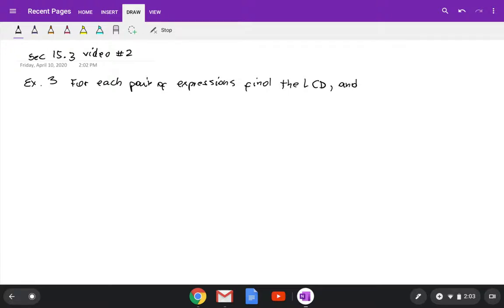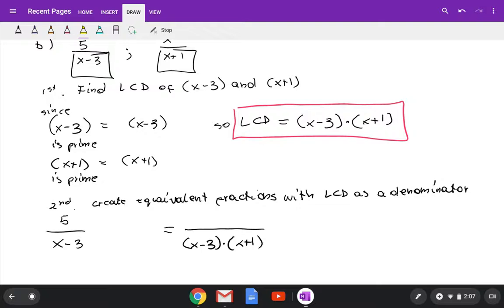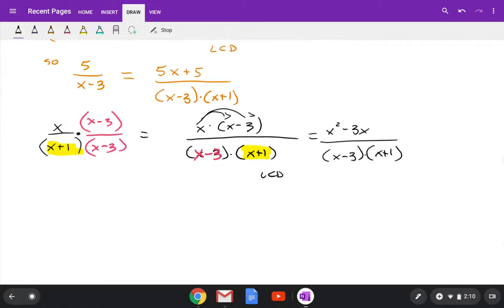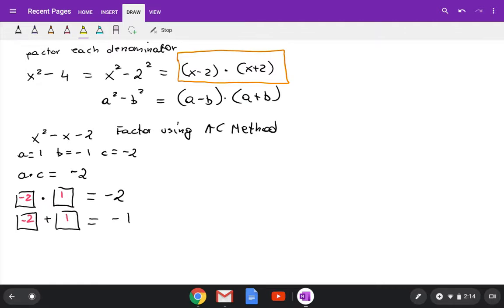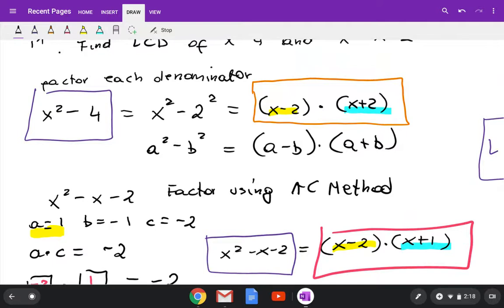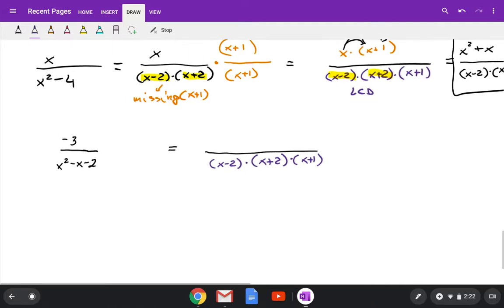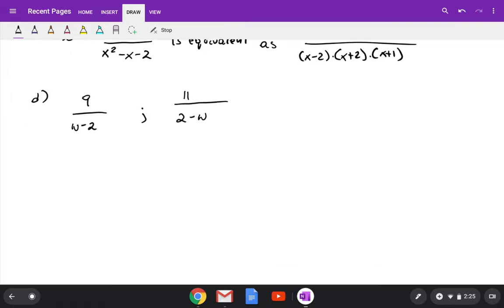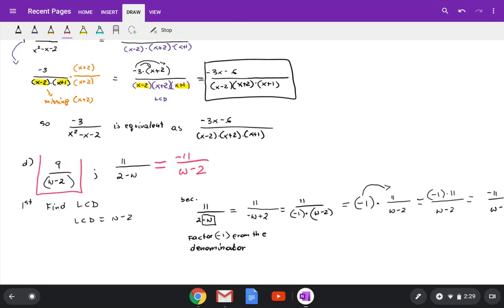MAT1033 sec 15.3 video 2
Writing rational expressions with the LCD